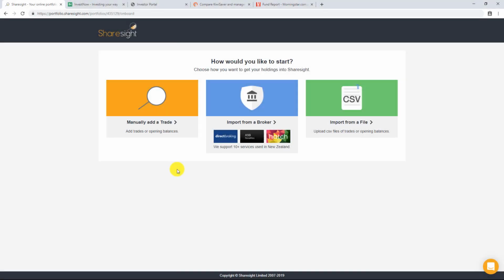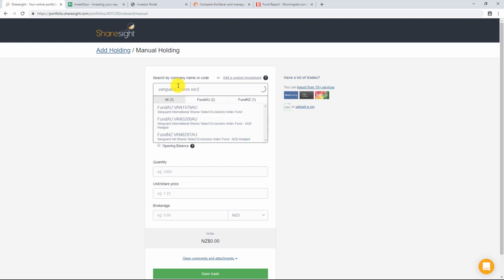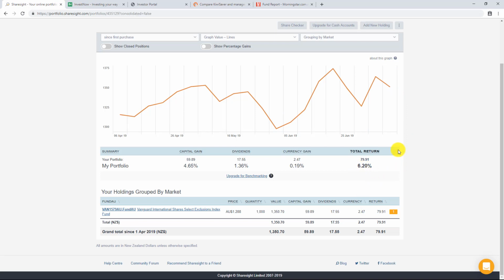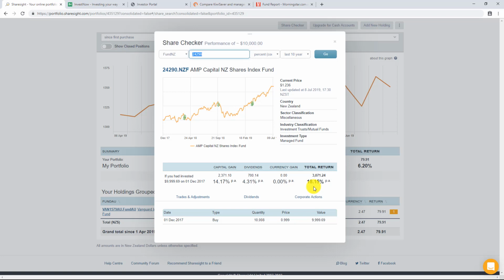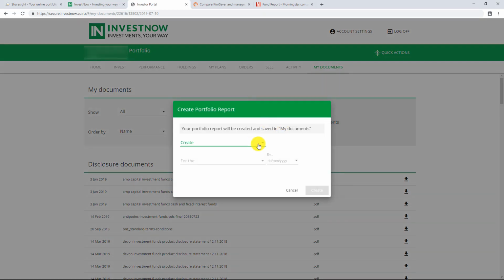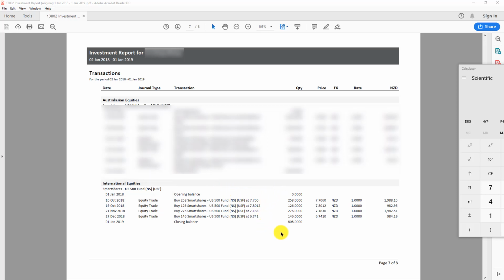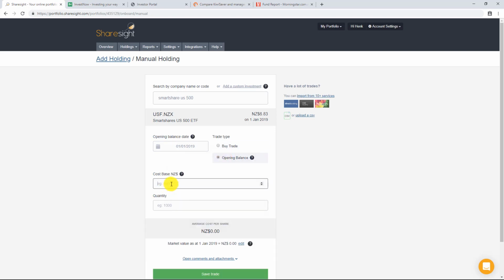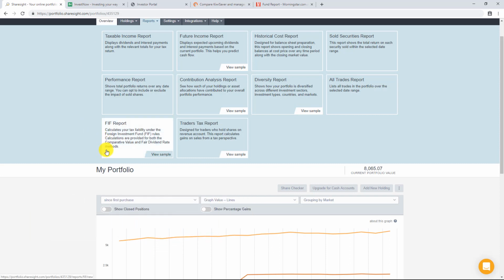Best Way to Monitor Your Investment on Investnow with Sharesight | New Zealand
In this video I'll show you the best tool to monitor your investment and track the growth of your portfolio for your Investnow account. I will also show you how to import multiple transactions from Investnow and track them all in one go.